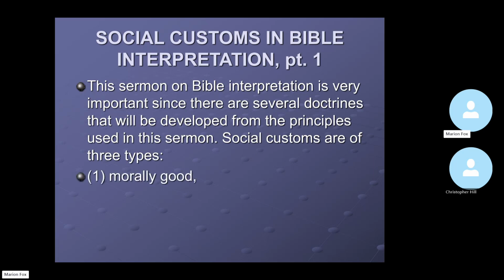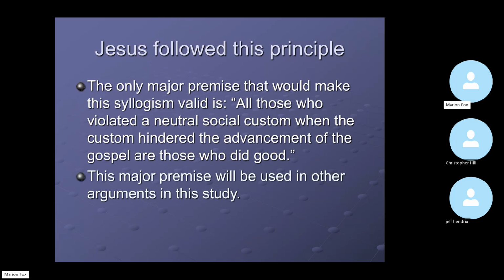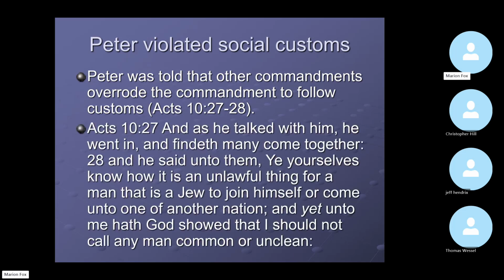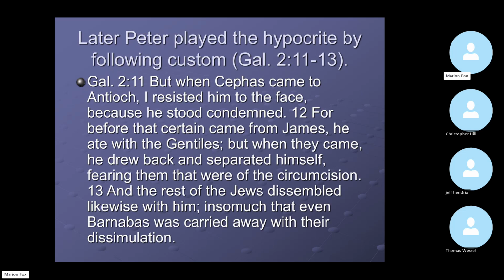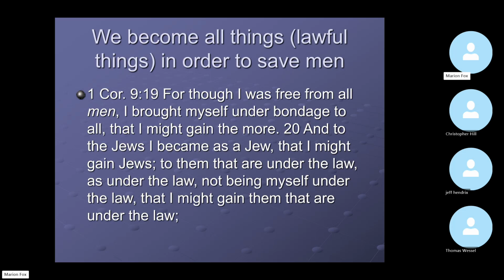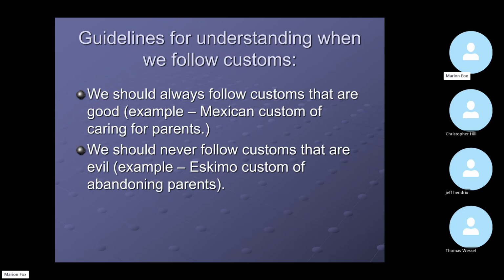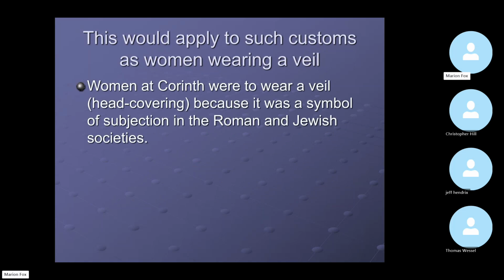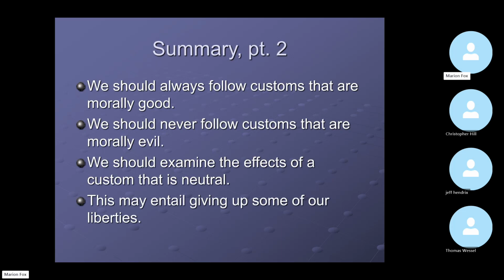Hermeneutics Class Lesson 29